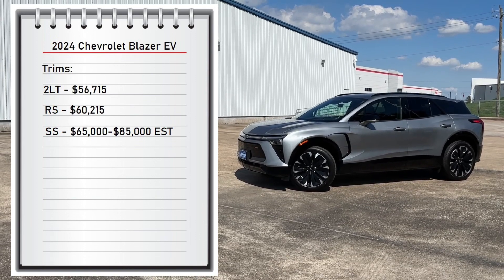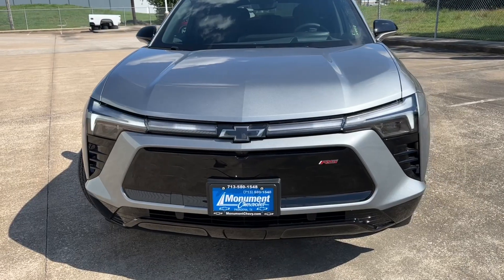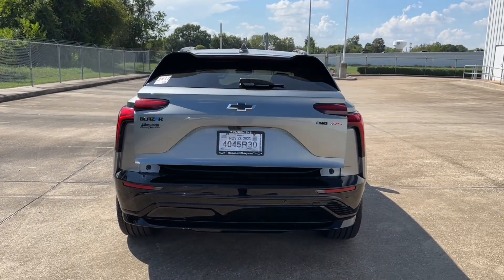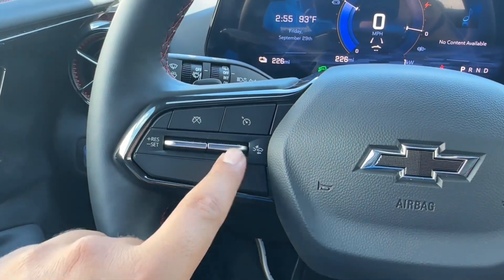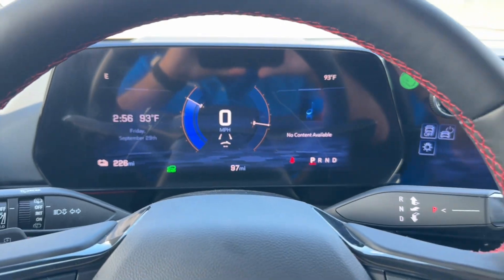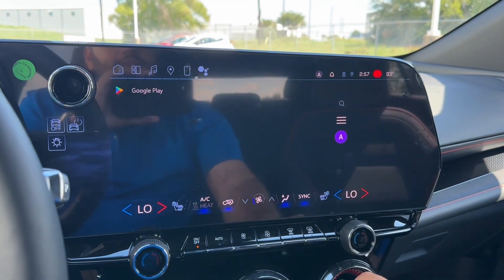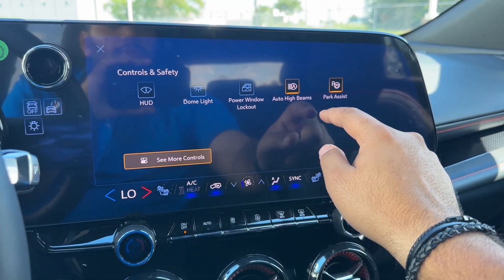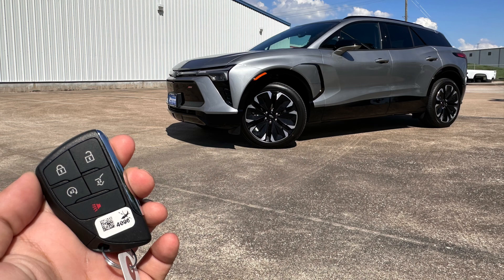FIRST EVER 2024 Chevrolet Blazer EV RS: All new features & Full Review